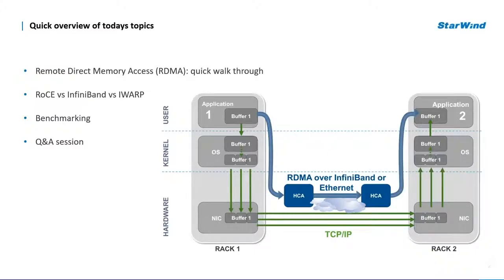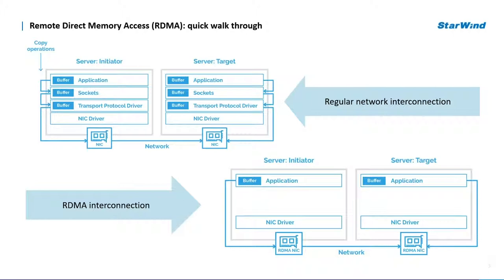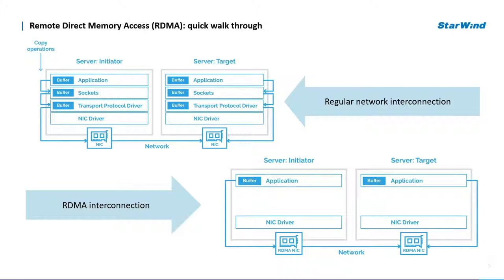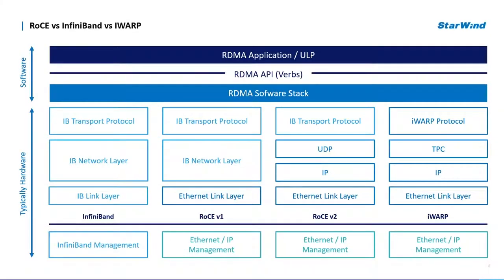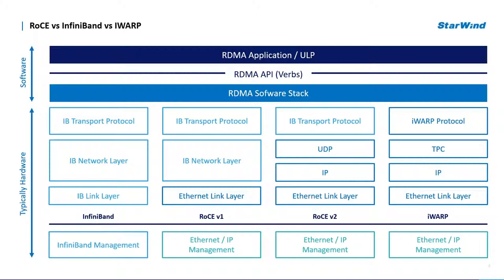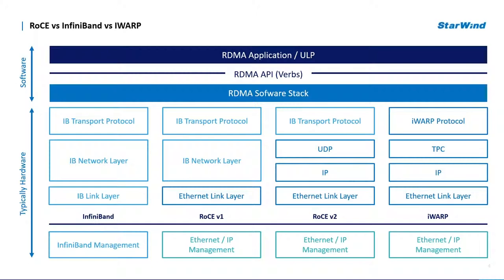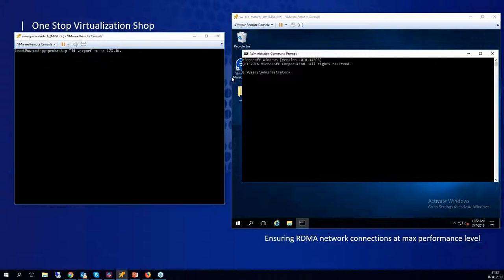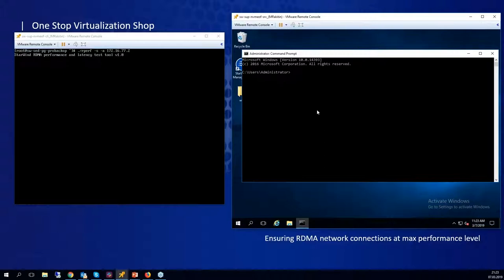Ensuring RDMA network connections at max performance level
Remote Direct Memory Access (RDMA) is a technology that allows computers in a network to exchange data in main memory without involving the processor, cache, or operating system of either computer. Find out from this video about an RDMA technology, its implementations, advantages and disadvantages, ways to use and configure an RDMA connection.